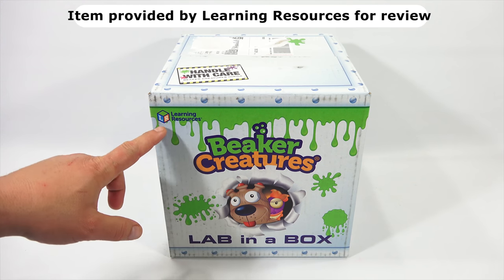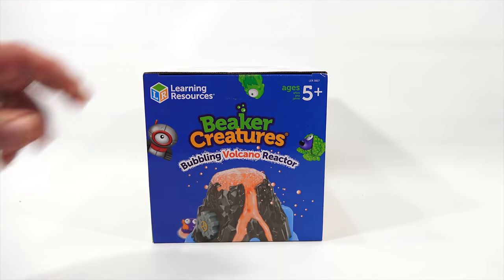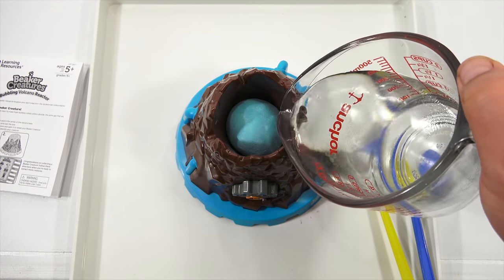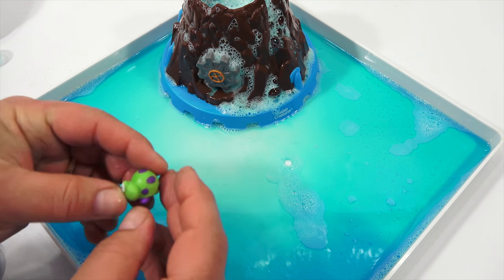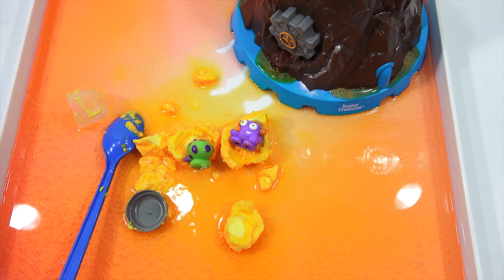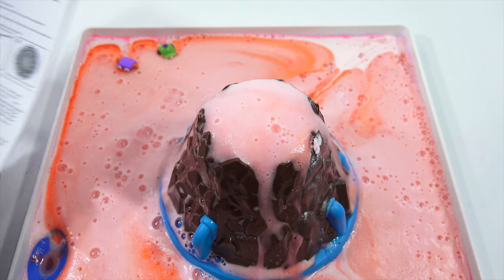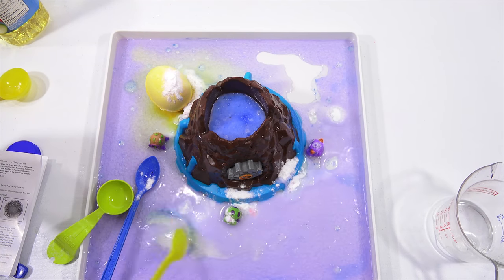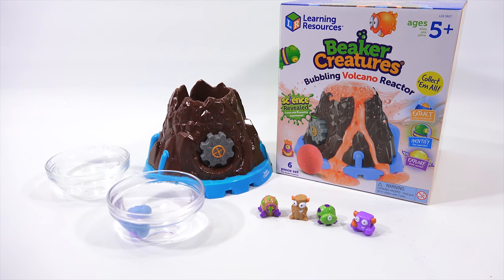Beaker Creatures Bubbling Volcano Reactor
Item provided by Learning Resources for review

It has been awhile since I have been able to check out a new set from Learning Resources. It was fun checking out my Bubbling Volcano Reactor.  I wanted to show as many of the experiments as possible and let the camera run where possible.  It is the ultimate way for me to show everything I can at the time I'm learning about the set.  I decided to show each of the little information cards between each seen so you could pause and read the information in more detail.  I did stray a little from the experiments!

Lucky Penny Thoughts:
LPS-Dave
Later!